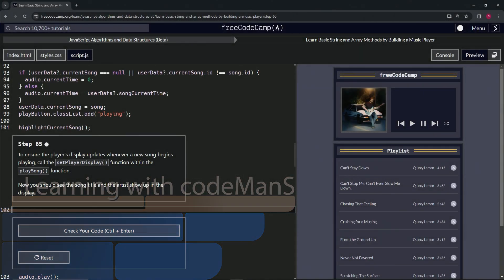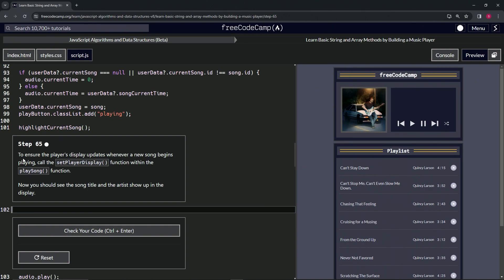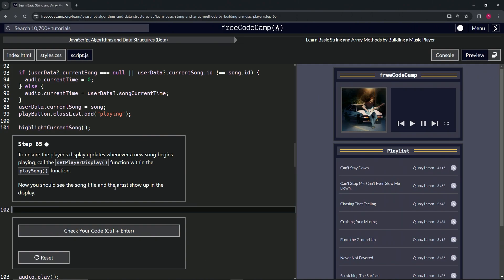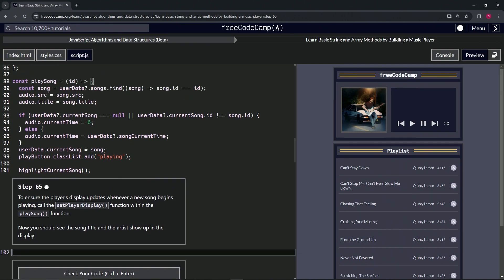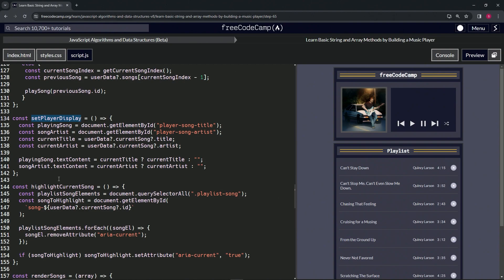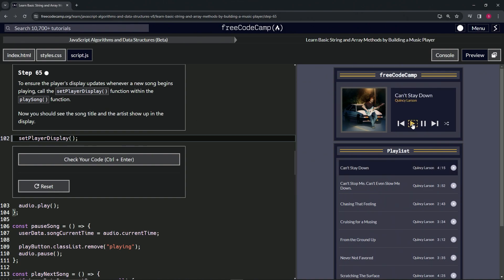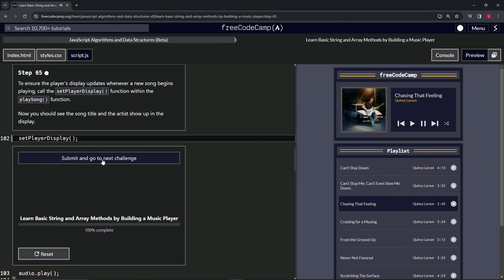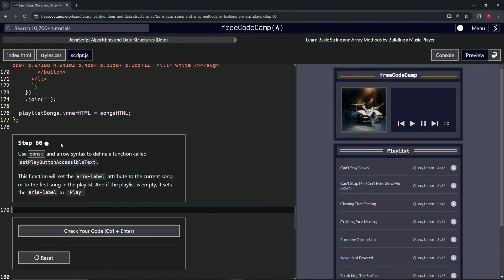Learn Basic String and Array Methods by Building a Music Player - Step 65 | freeCodeCamp | (Beta)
🌟 **"Synchronizing Beats and Bytes: Updating Player Display with setPlayerDisplay - Step 65 Web Development Series"** 🌟

🔍 Dive into Step 65 of our web development series, focusing on the crucial integration of the `setPlayerDisplay` function within the `playSong` function to ensure your music player's display is always up-to-date with the current song's title and artist. This tutorial is designed to guide you through enhancing the user experience by providing real-time information on the track being played, making your music player not only a source of audio entertainment but also an informative platform for music lovers.

📌 **Implementing Real-Time Display Updates**:

Learn the process of dynamically updating the music player's display by calling the `setPlayerDisplay` function each time a new song begins playing. This guide will walk you through the strategic placement of `setPlayerDisplay` within `playSong`, ensuring that the song title and artist are accurately reflected in the player's interface, thus keeping users engaged and informed.

📊 **Elevating the Music Listening Experience**:

Explore the significant impact of real-time display updates on the music listening experience. By ensuring the music player's interface displays the current song's title and artist, you enhance the usability and functionality of your application, providing a seamless and enriched user interaction that enhances the enjoyment of the music library.

✏️ **Celebrating a Milestone in User Experience Design**:

The successful integration of `setPlayerDisplay` within `playSong` marks a notable achievement in your journey as a web developer. Celebrate this progress, recognizing your evolving ability to create dynamic and responsive web applications that prioritize user engagement and satisfaction. This step exemplifies your dedication to crafting interactive experiences that cater to the user's needs and preferences.

📘 **Reflecting on the Integration of Audio and Information**:

Take a moment to appreciate the seamless integration of audio playback with dynamic information display in your music player. This tutorial highlights the importance of keeping users informed and engaged through real-time updates, showcasing your ability to enhance web applications with thoughtful, user-centric features.

Share your journey in implementing dynamic display updates, engage in discussions about enhancing the music player experience, and discover new projects that inspire and challenge your development skills.

📈 **Inspiring the Future of Interactive Web Applications**:

As you continue to refine the display update functionality in your music player, we encourage you to share your insights, gather feedback, and engage with the developer community on further improving web application interactivity and user information display. Your journey through this tutorial not only showcases your commitment to innovative web development but also contributes to a culture of user-focused design and continuous improvement within the developer community.